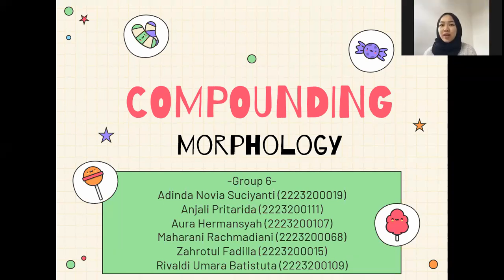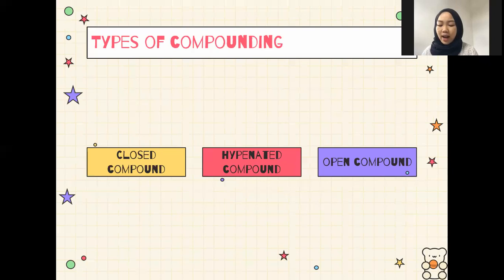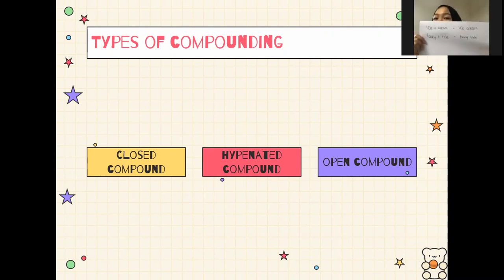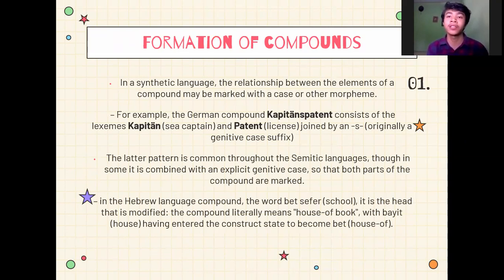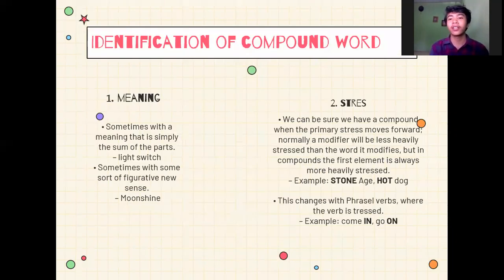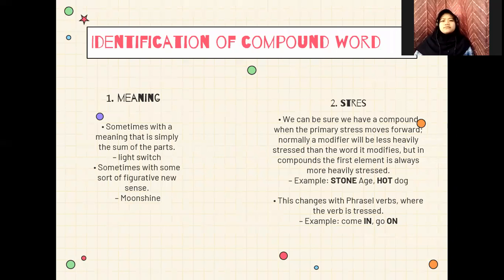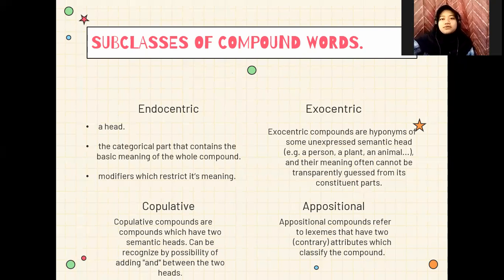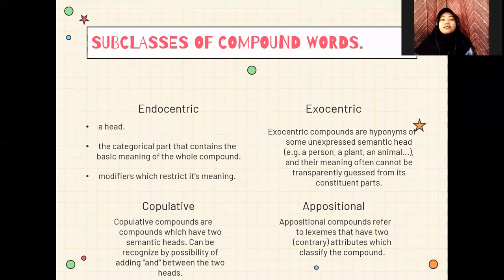Group 6_Morphology_Compounding_3C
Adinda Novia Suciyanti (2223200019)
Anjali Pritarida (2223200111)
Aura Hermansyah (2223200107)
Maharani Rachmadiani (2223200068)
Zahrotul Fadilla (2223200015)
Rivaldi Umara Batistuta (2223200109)